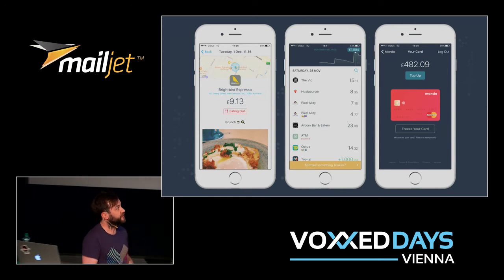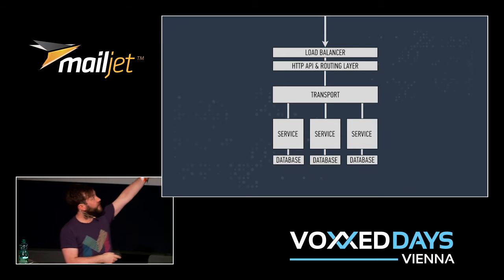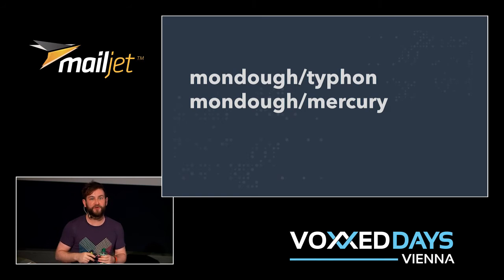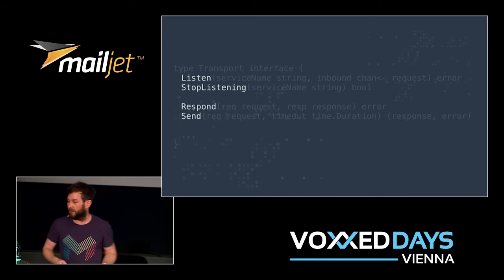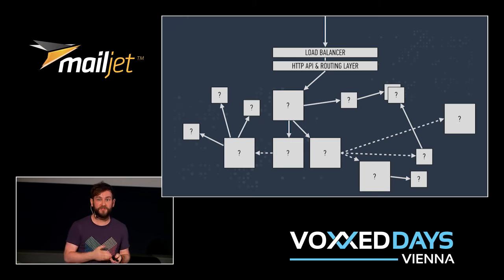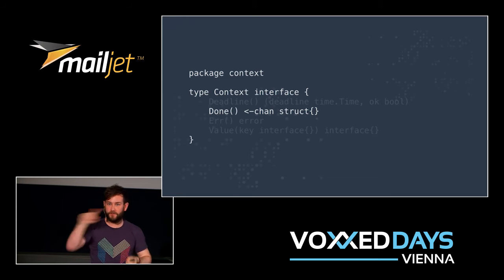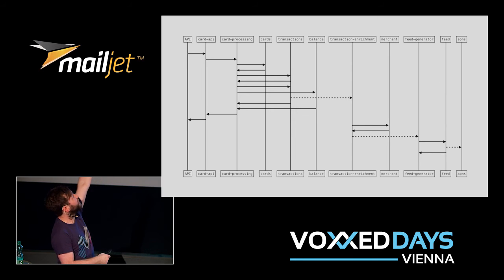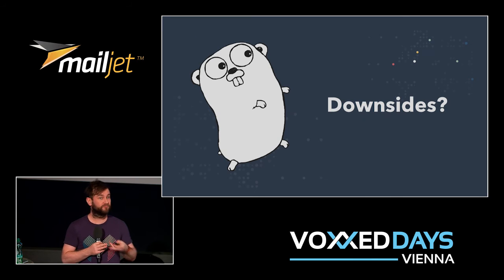Matt Heath - Building Microservice Architectures with Go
Traditionally applications have been built as monoliths; single applications which become larger and more complex over time, which limit our ability to react to change. An example of this is the banking industry where mergers and acquisitions between banks have lead to a patchwork of different systems & technologies that cost billions of dollars per year to maintain. As a result, the pace of innovation in the banking industry has slowed to a crawl.

At Mondo we're building a new kind of bank, a smart bank that belongs in the 21st century, and we’re building it almost entirely in Go. This talk will cover how we’re developing new core banking systems from scratch backed by a microservice platform written in Go, running across multiple data centres using open source frameworks and tools including Docker and Mesos. We'll look at why Go is perfectly suited to this, our architectural decisions, common pitfalls to avoid, and how microservice architectures can vastly increase both the velocity of development teams and the scalability and fault tolerance of our systems.Traditionally applications have been built as monoliths; single applications which become larger and more complex over time, which limit our ability to react to change. An example of this is the banking industry where mergers and acquisitions between banks have lead to a patchwork of different systems & technologies that cost billions of dollars per year to maintain. As a result, the pace of innovation in the banking industry has slowed to a crawl.

At Mondo we're building a new kind of bank, a smart bank that belongs in the 21st century, and we’re building it almost entirely in Go. This talk will cover how we’re developing new core banking systems from scratch backed by a microservice platform written in Go, running across multiple data centres using open source frameworks and tools including Docker and Mesos. We'll look at why Go is perfectly suited to this, our architectural decisions, common pitfalls to avoid, and how microservice architectures can vastly increase both the velocity of development teams and the scalability and fault tolerance of our systems.